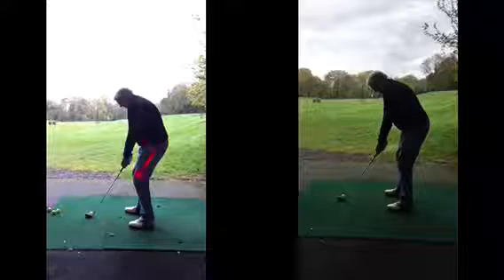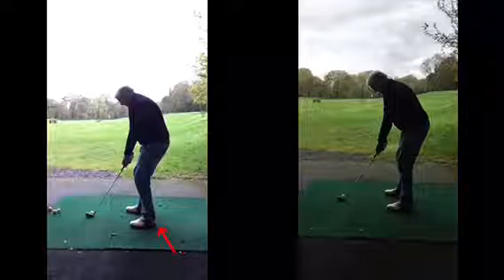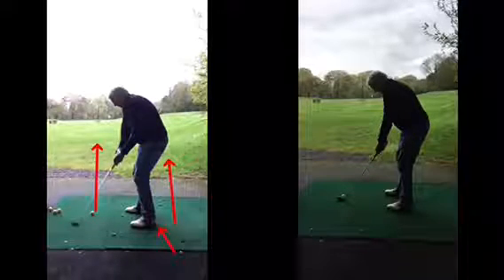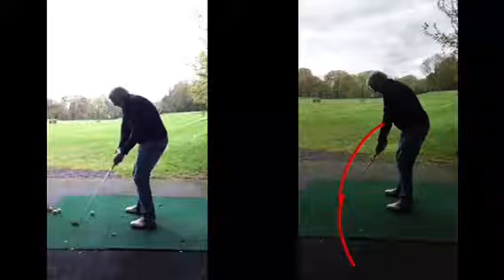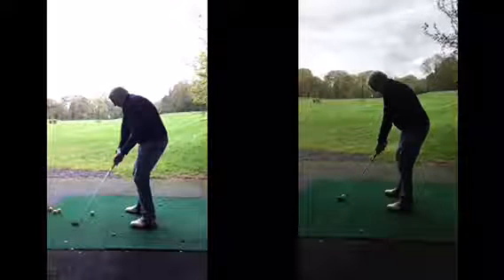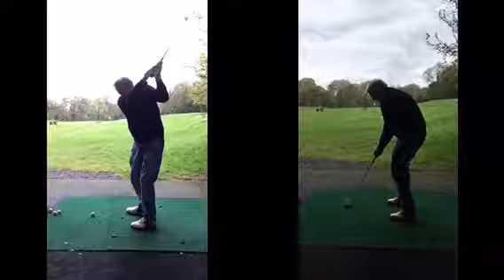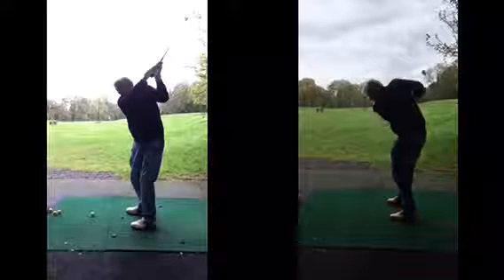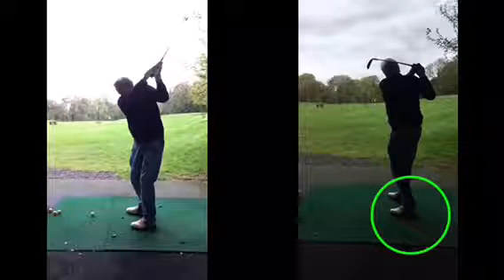golf lesson at Cottrell Park